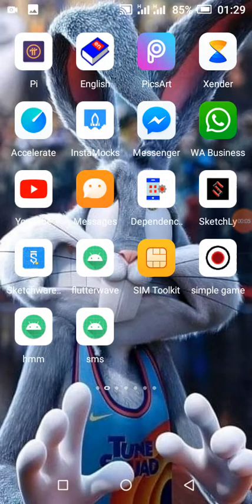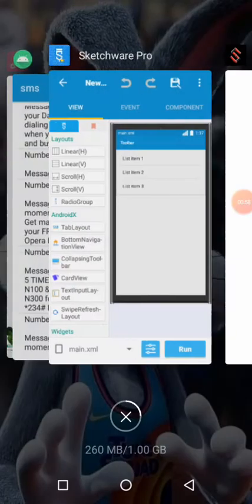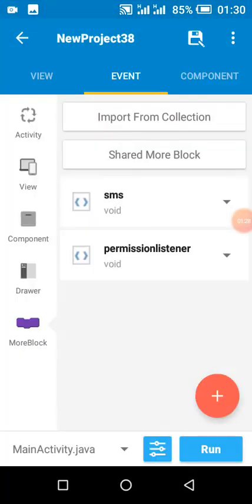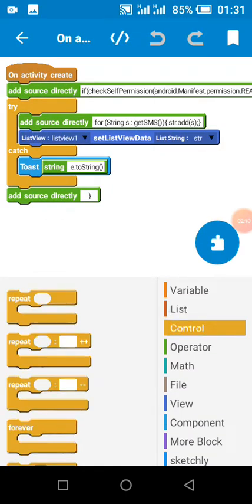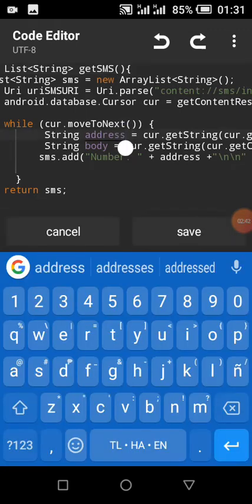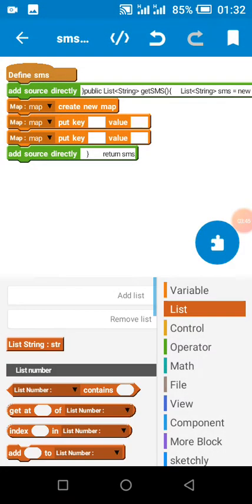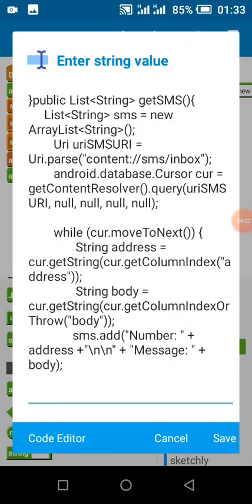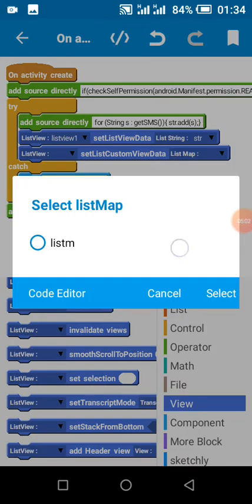Get all Device Inbox SMS Messages in sketchware pro